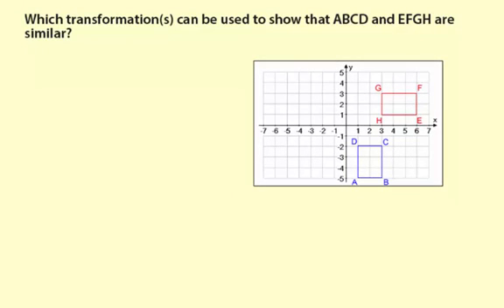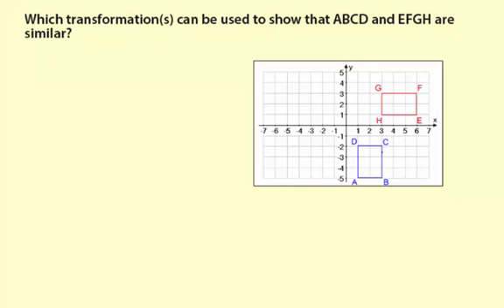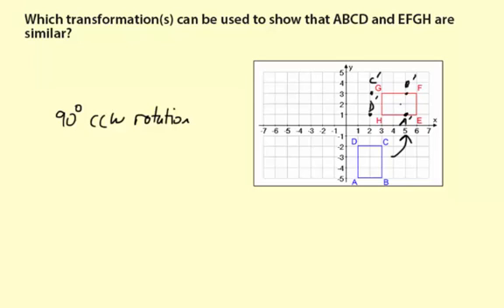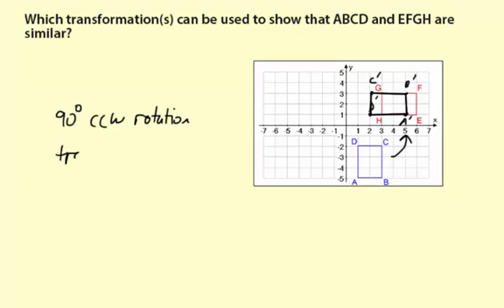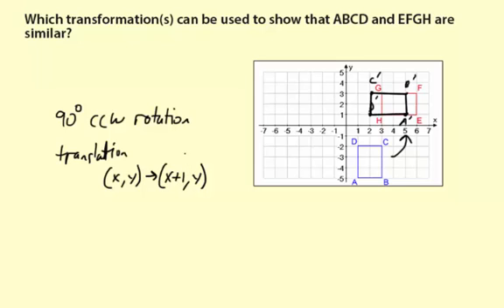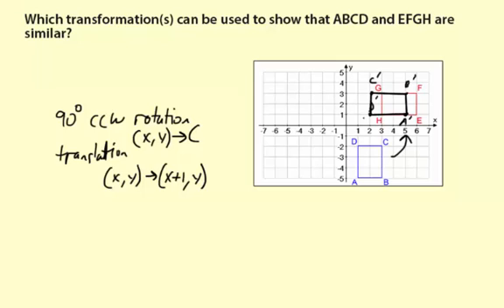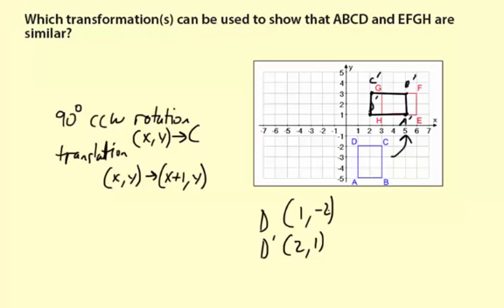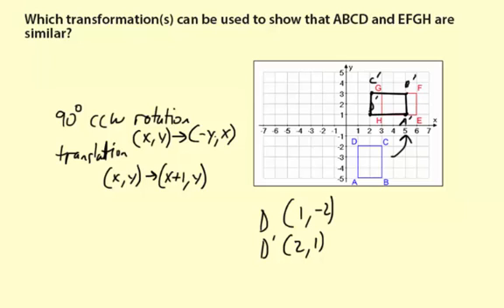10simTransform2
Identifying transformations that show two rectangles are similar